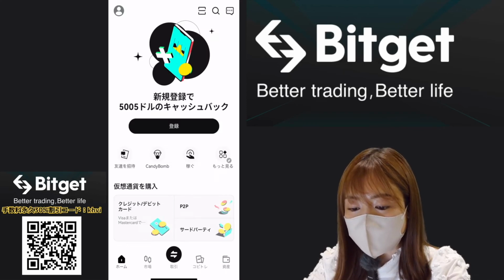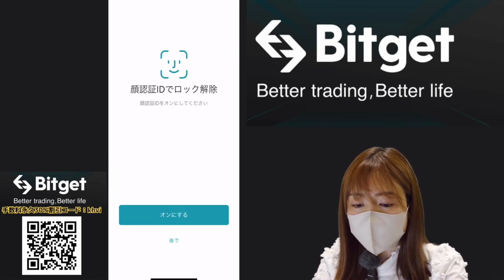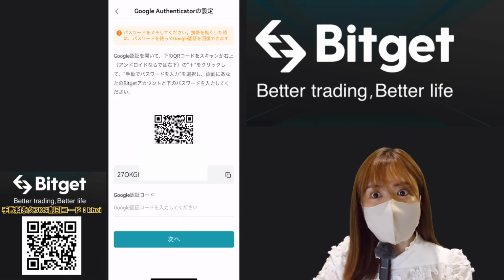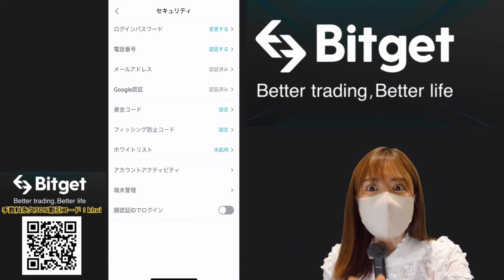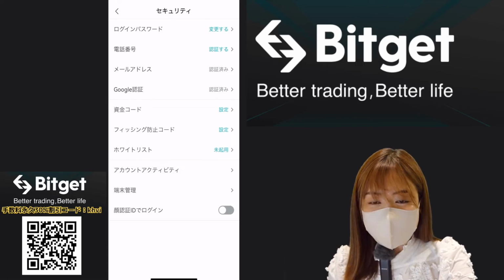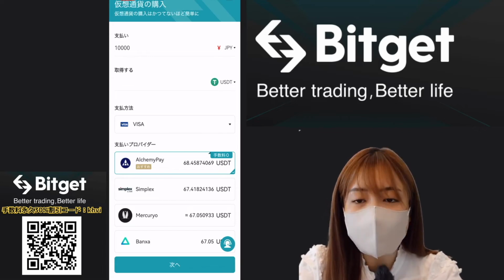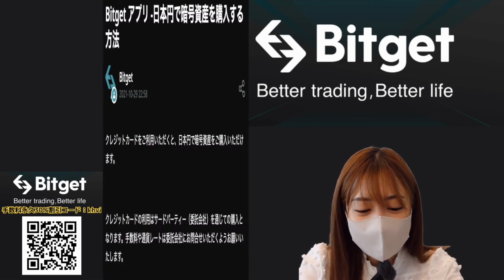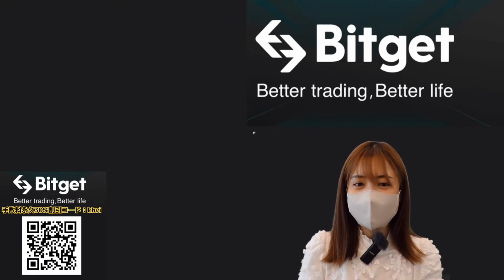Bitget Beginner's Guide 2024: Step-by-Step Trading Tutorial🔰Crypto/Bitcoin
💰Ledger
World's No.1 Hardware Wallet

Featured altcoins💥💥🌏
🚀t𝗼𝗺𝗶
Use 𝗗𝗢𝗣 to take full control of your assets and who views them. (Solving anonymity and privacy issues)

tomi is a Web3 infrastructure-based project that establishes a decentralized web operated by a DAO.

💥 Exclusive information distribution, content, and gifts available!

Depending on your country of residence, you may not be able to use some exchanges, so please check this beforehand.